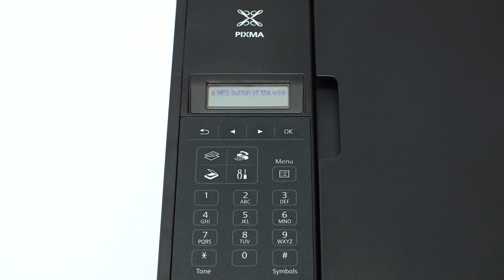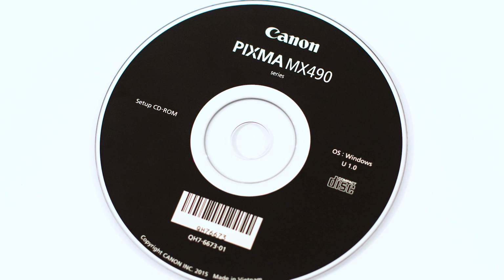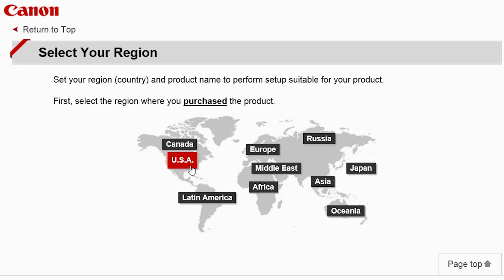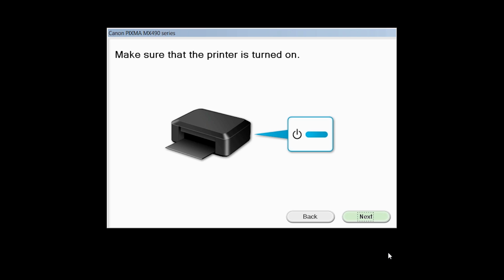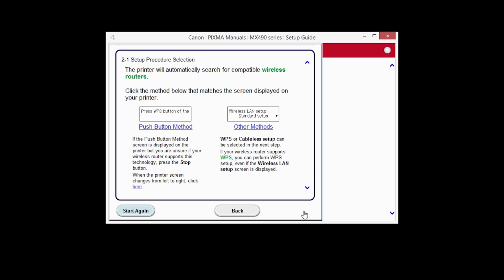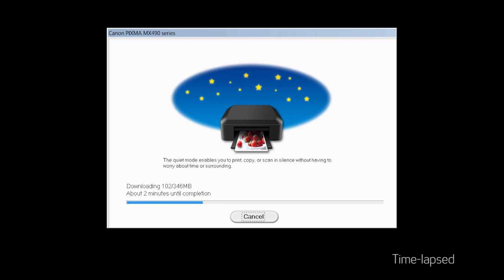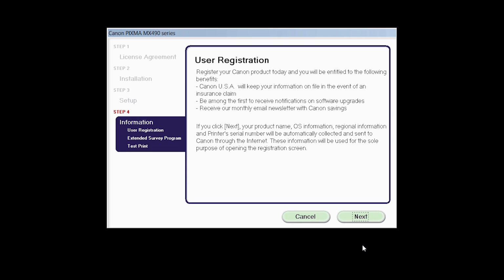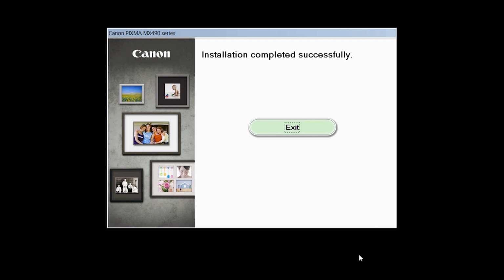Canon PIXMA MX492 - WiFi Protected Setup with a Windows® Computer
Effortlessly set up your Canon PIXMA MX492 printer to print on a wireless network using a WiFi Protected Setup with a Windows® Computer. Visit the Canon website for more How-To Video tutorials.